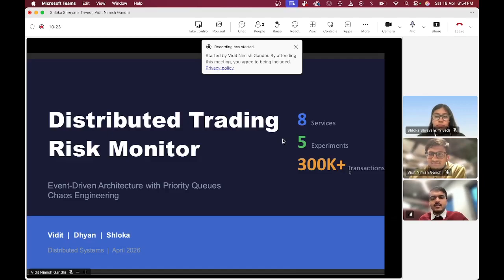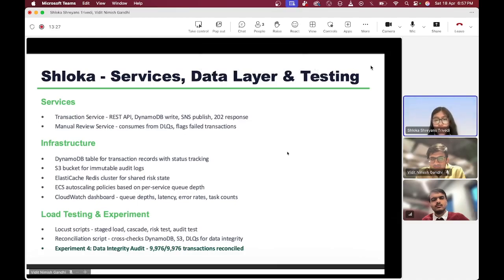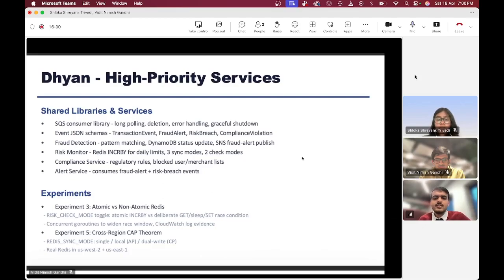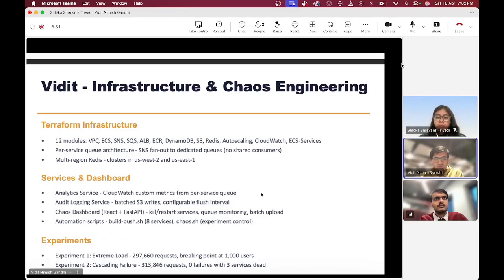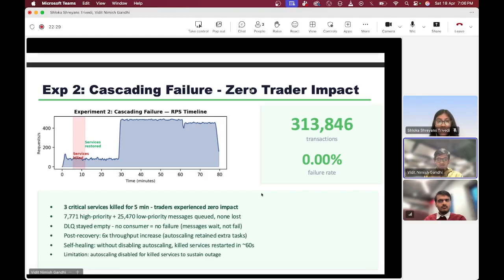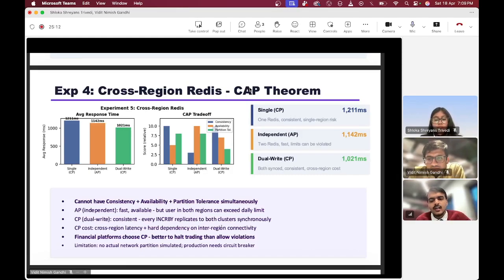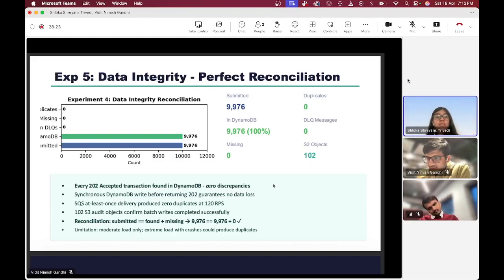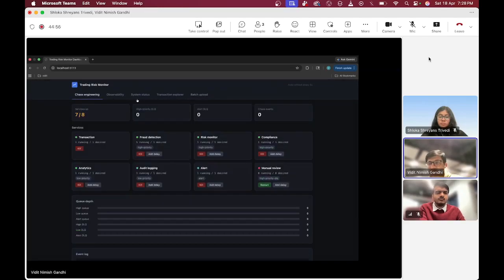CS6650 - Building Scalable and Distributed Systems | Distributed Trading Risk Monitor Project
Welcome to the showcase for our Distributed Trading Risk Monitor project! We built this platform to tackle a massive challenge in the modern finance industry. Trading platforms constantly process heavy concurrent transactions that all require complex fraud, risk, compliance, and analytics checks. The core problem is that slow system checks absolutely cannot block active trading, yet the platform must immediately halt any operations if risk or fraud is detected.

We had to figure out how to perfectly balance transaction speed with critical financial safety.To solve this, our amazing team comprising Vidit, Shloka, and Dhyan designed an incredibly robust event driven microservices architecture. Applying the creative problem solving skills I developed while studying film production alongside my AWS Solutions Architect certification really helped us optimize the overall cloud infrastructure. We configured a system where a single transaction event seamlessly fans out to all downstream services. We successfully deployed eight independent Go microservices directly on ECS Fargate. Our Transaction Service immediately returns a 202 Accepted status so the trader never waits around for downstream processing. High priority checks like fraud and risk run entirely in parallel with low priority tasks like general analytics and audit logging.

Our core technology stack features Go, Terraform, ECS Fargate, DynamoDB, Redis, S3, CloudWatch, and SQS.We ran intense chaos engineering experiments to truly test our system limits. During extreme load testing, the platform handled 297660 total requests before hitting a breaking point at exactly 1000 users. In our cascading failure experiment, we killed three critical services and still successfully processed 313846 transactions with an incredible zero percent failure rate.